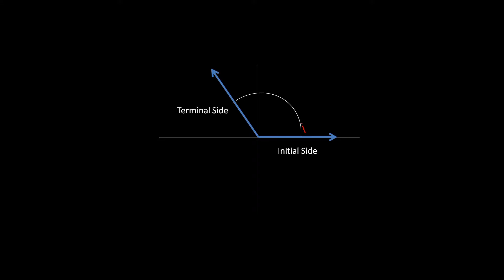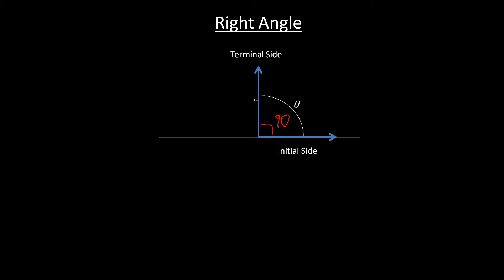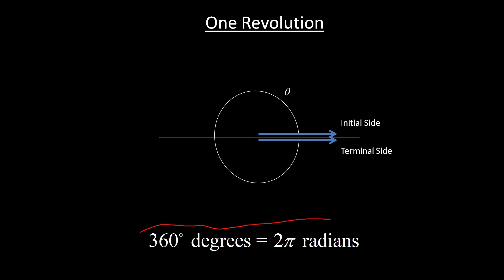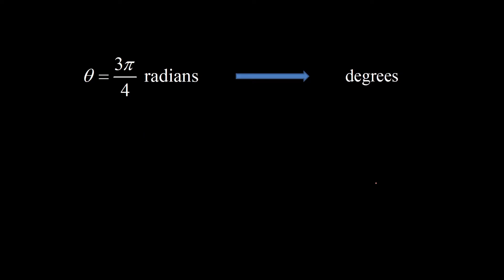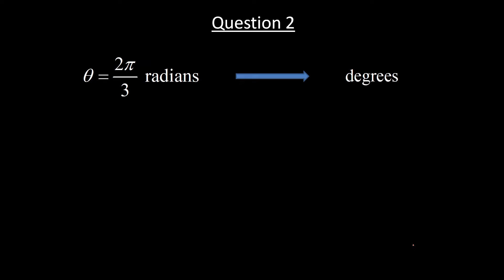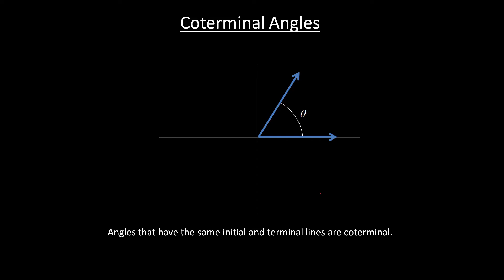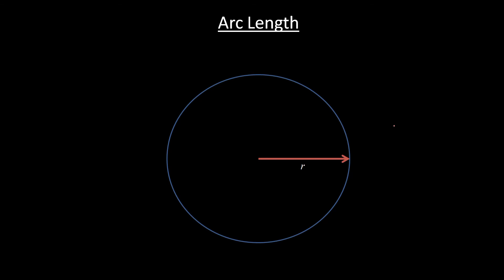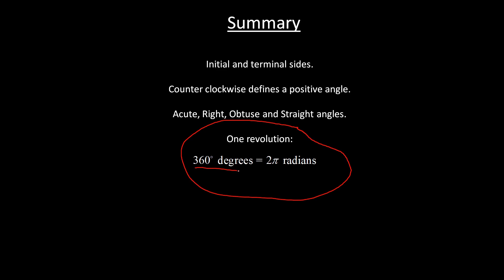Lecture 1: Angles